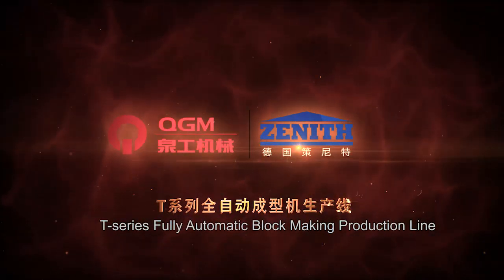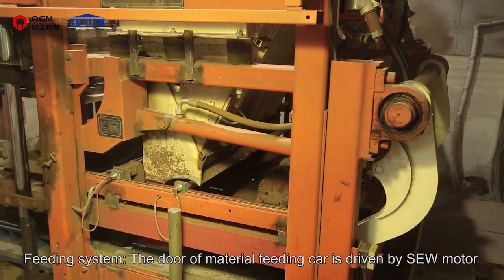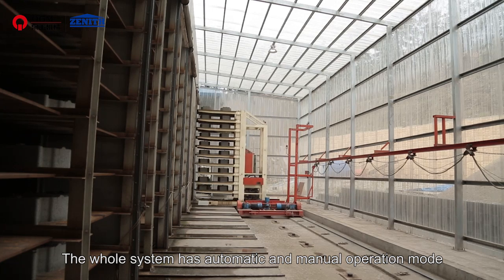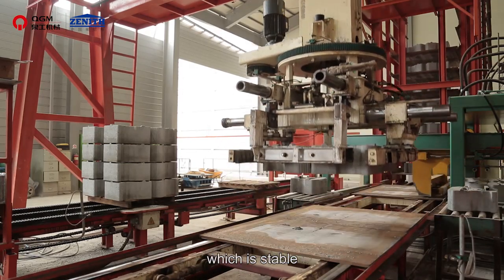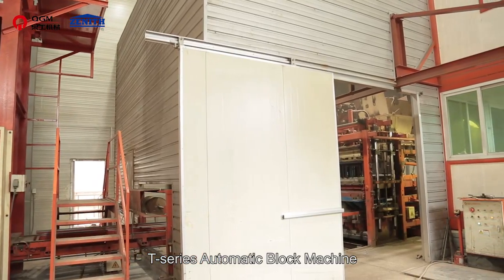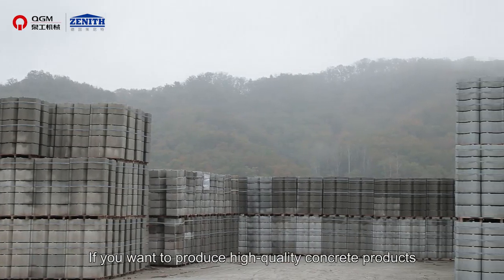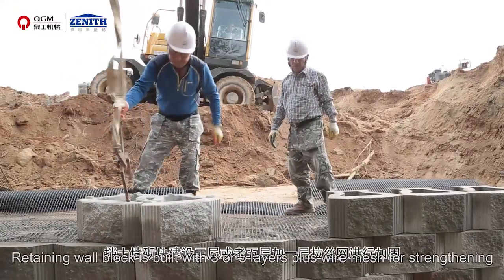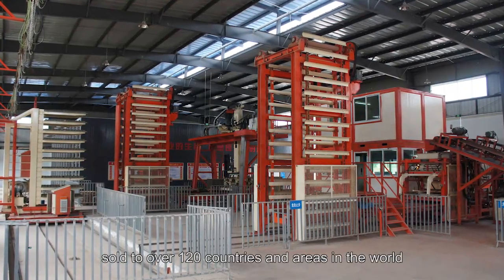Zenith ZN1000 Fully Automatic Production Line Machine Producing Retaining Wall Blocks in South Korea